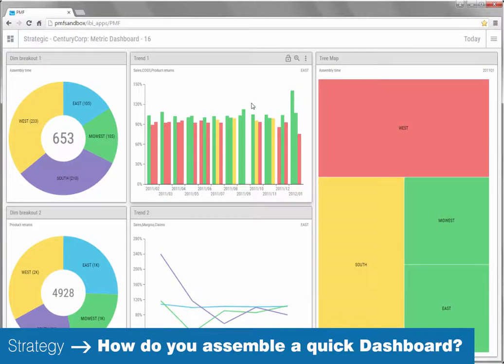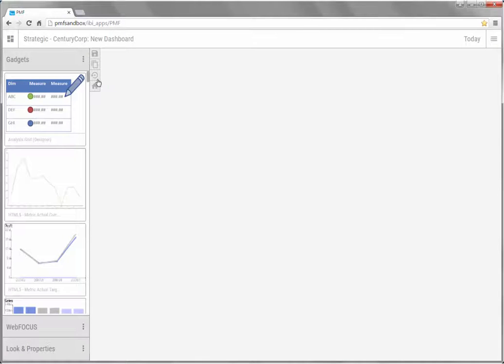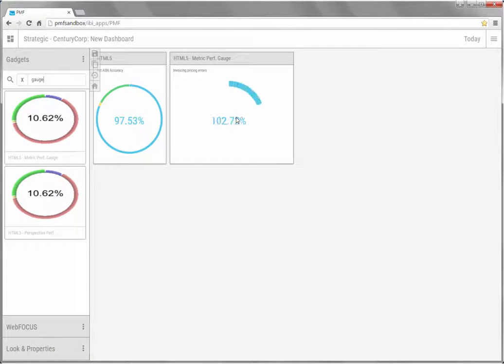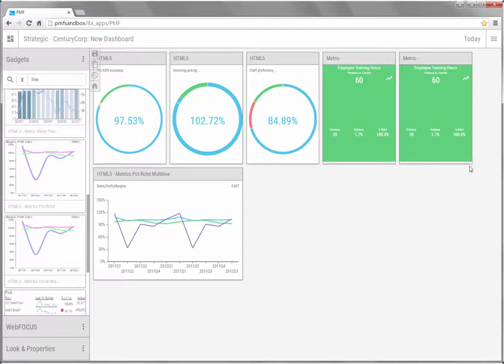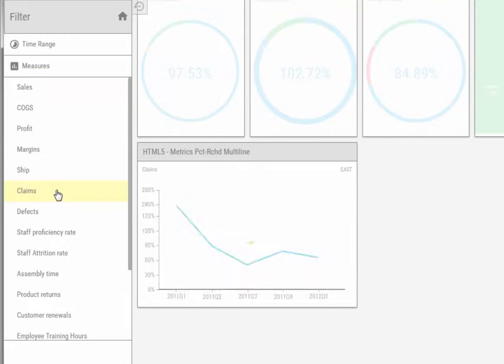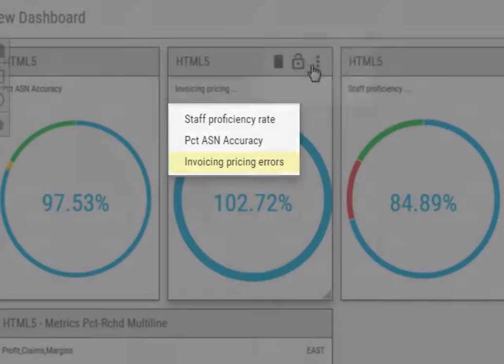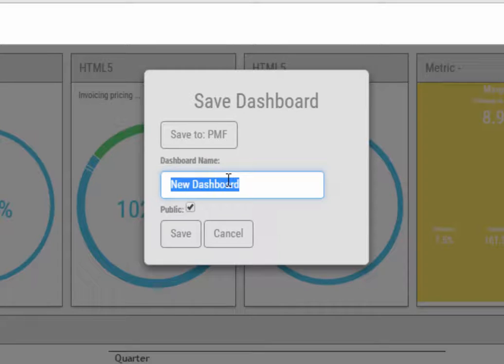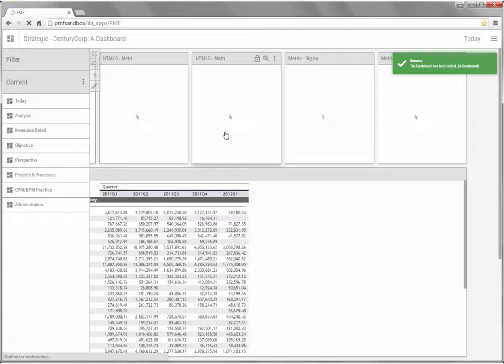Strategy: How do you assemble a quick Dashboard?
What if you want to create or change a Dashboard in PMF? Watch this to see how to use the Dashboard Designer to assemble any dashboard you want.